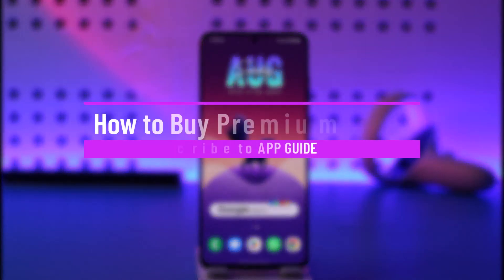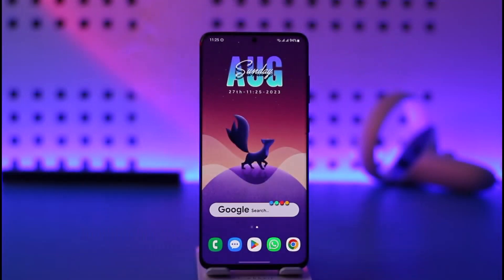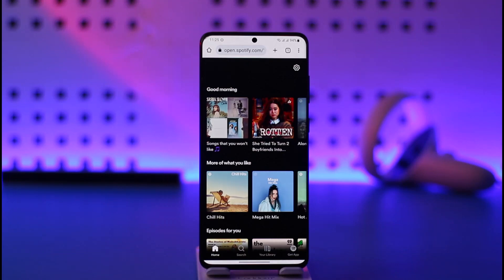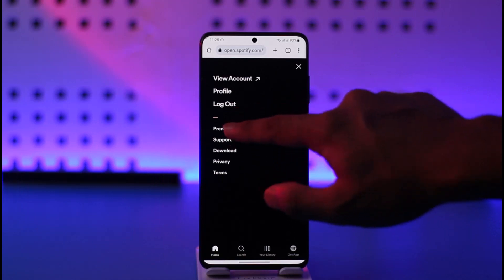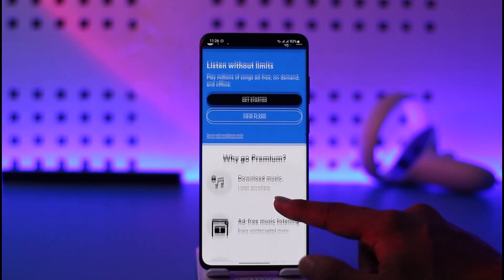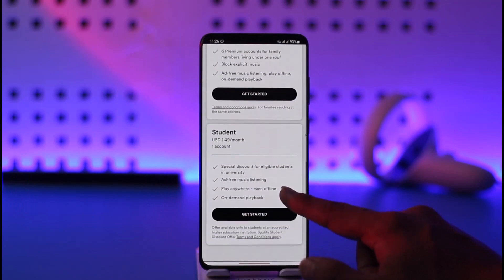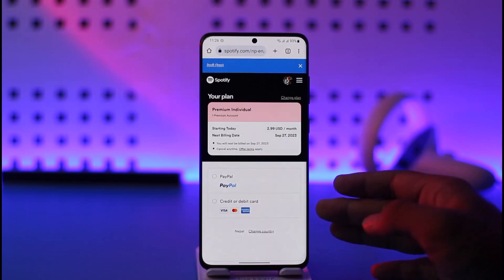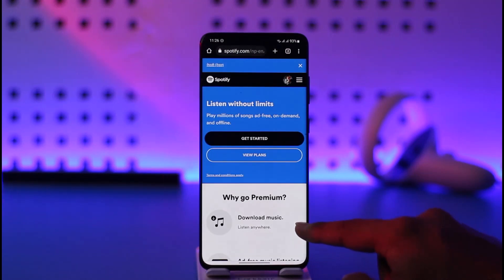How to Buy Premium in Spotify !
This video guides you through an easy step-by-step process to buy a premium on Spotify. So make sure to watch this video till the end.

~ Chapters:
0:00 Introduction
0:11 General Info
0:35 Buy Premium
1:13 Conclusion